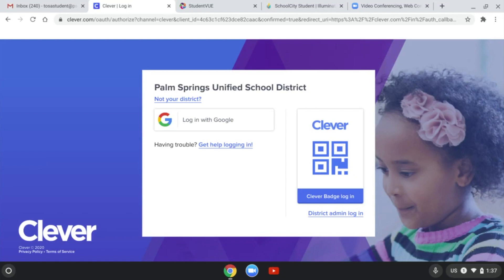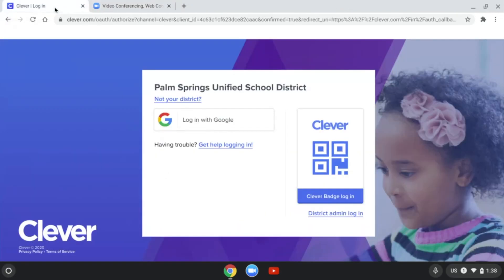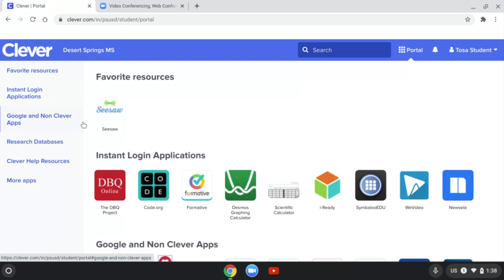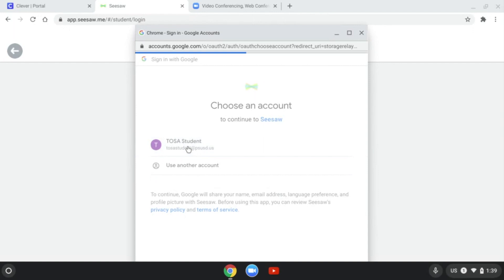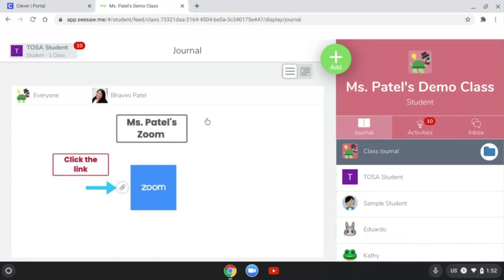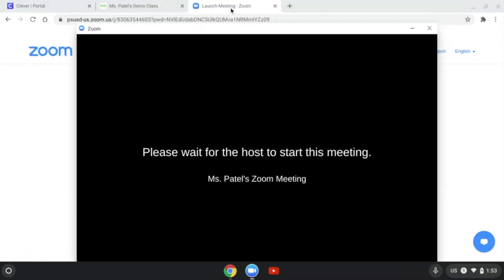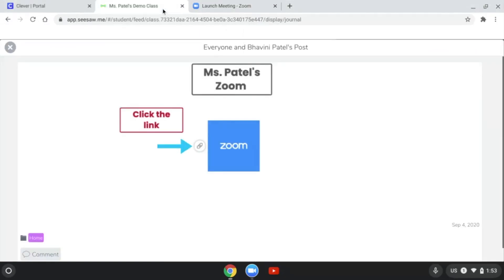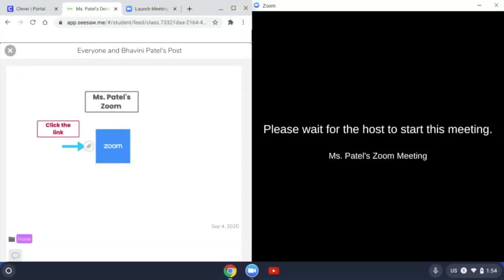Chromebook Snap Windows Tutorial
How to snap windows on Chromebooks tutorial for students.